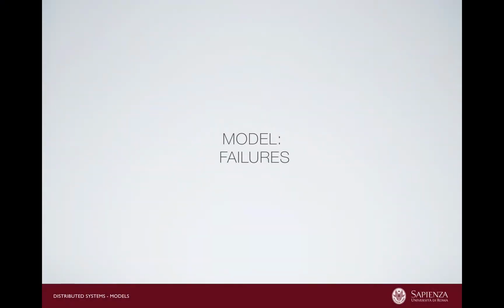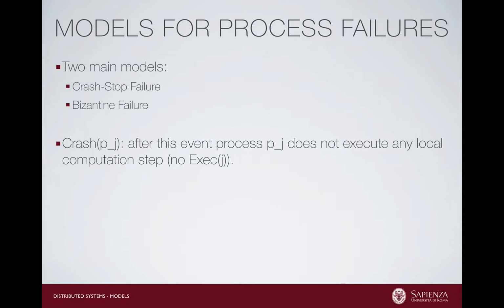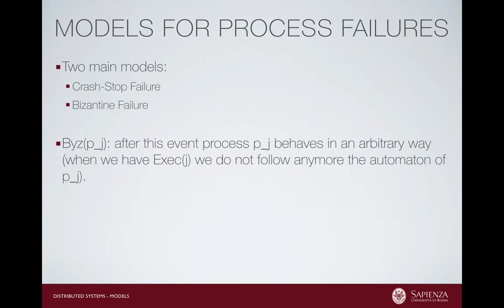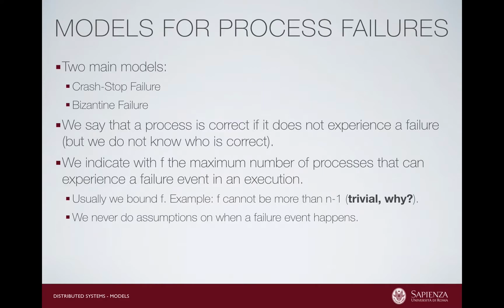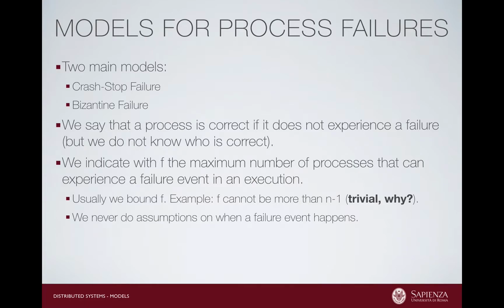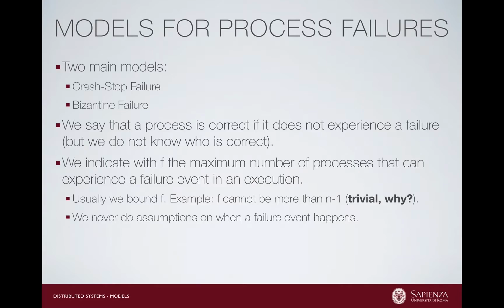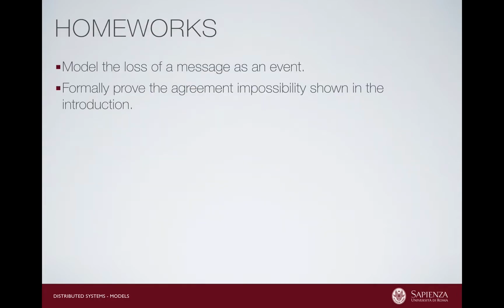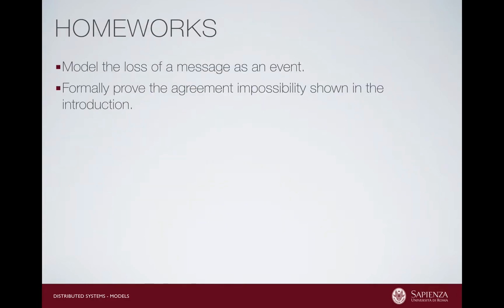Model 2: Failures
Erratum: the correct spelling of byzantine is byzantine.